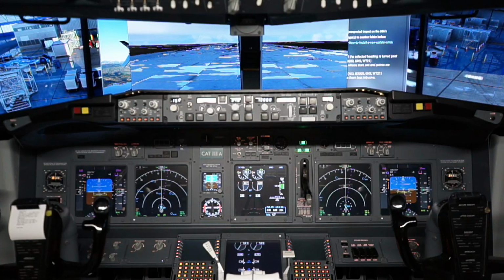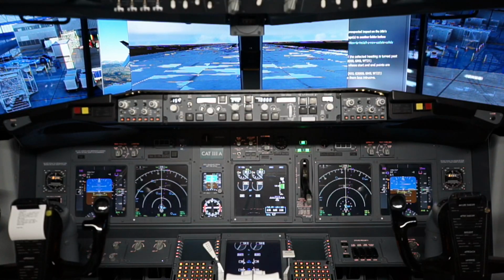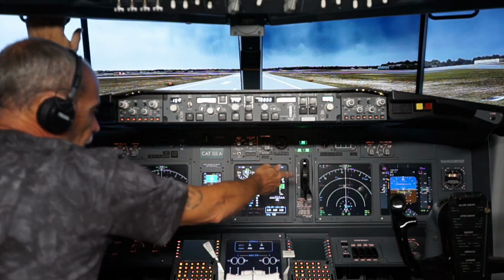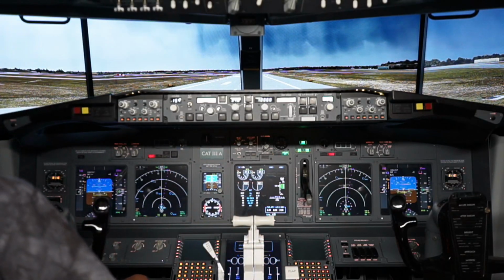X Plane to MSFS2020 Bridge Released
Hi Everybody,

Mr. Oudoum was good enough to allow the release of his platform bridge between X-Plane 12 and MSFS2020.

In the video I'm using XP12 with the Zibo Mod 738 airliner to control the flight, while having MSFS2020 provide the visual displays.

Known Problems: Some Airport Elevation Issues as well as Stutters/Flickers.

Here is the link to the bridge